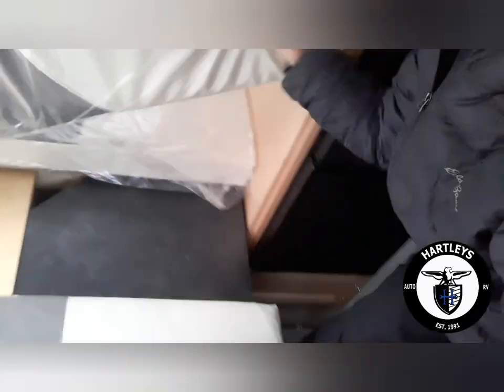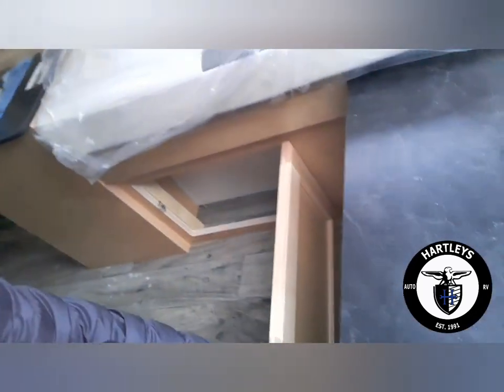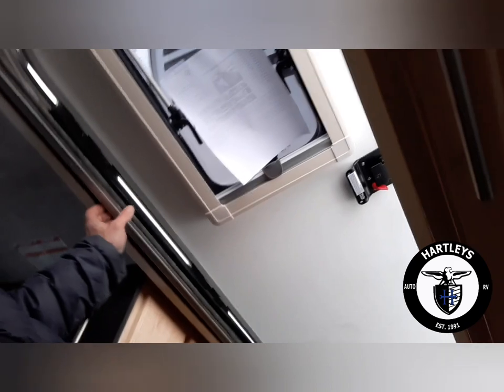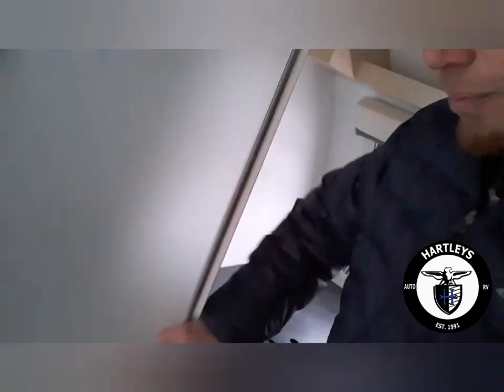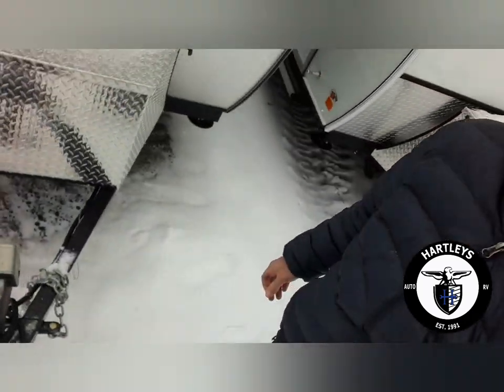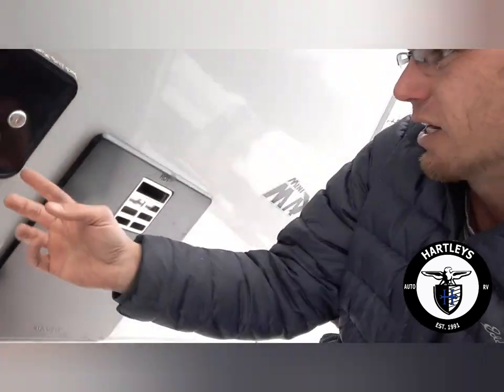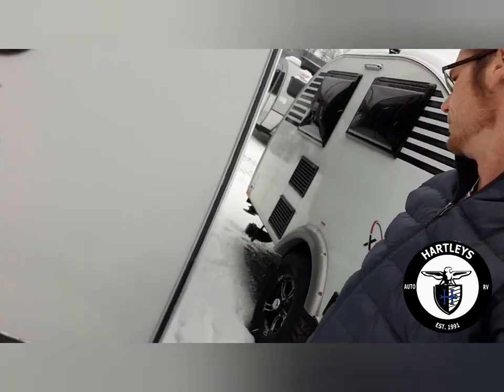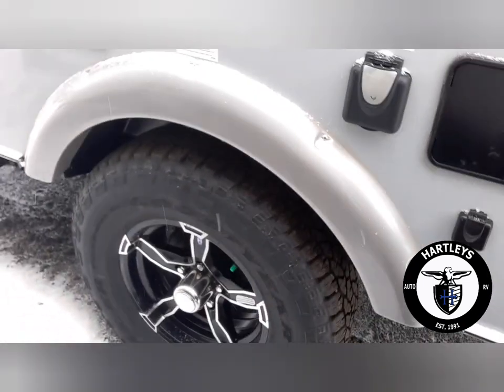2023 ‎@LittleGuyTeardrops Mini Max teardrop camper with Dustin Hartleys RV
2023 Little Guy Mini Max Rough Rider edition with Solar.

Specs:
UVW: 2320 LBS
TONGUE WEIGHT: 240 LBS
LENGTH : 17'2"
WIDTH: 6'9"
EXTERIOR HEIGHT: 9'1"
INTERIOR HEIGHT: 6'
GVWR: 3500
WATER F/G/B: 19/25-30/9